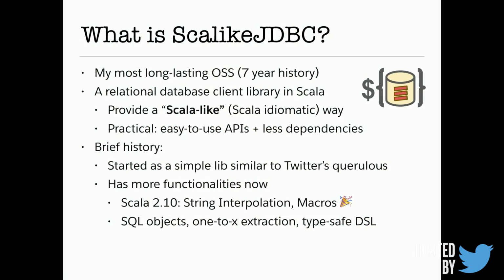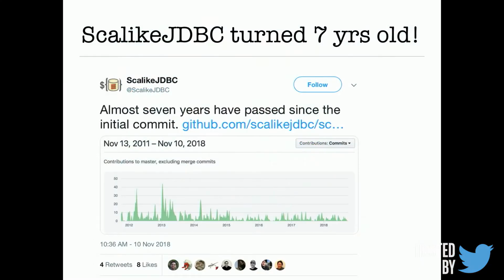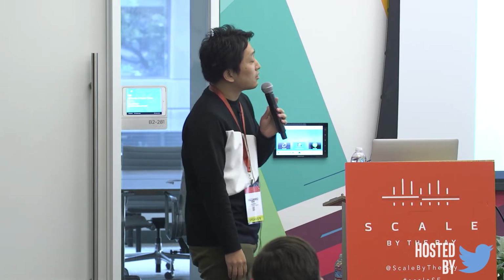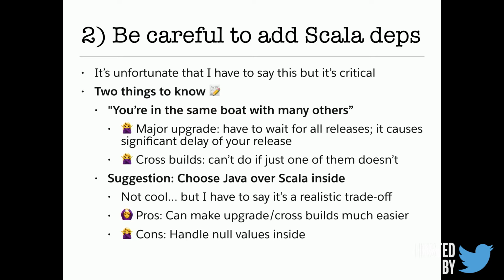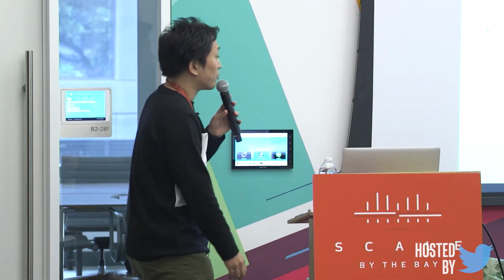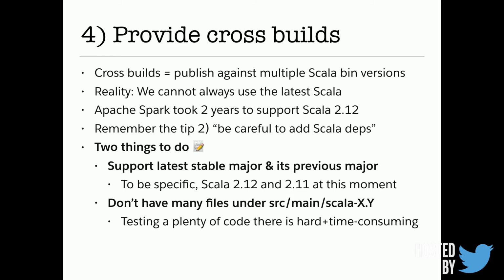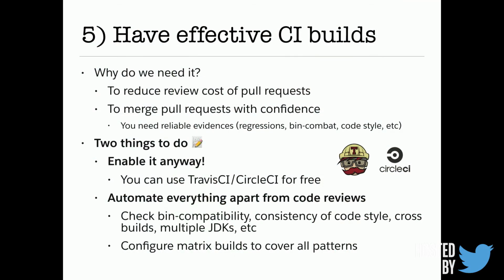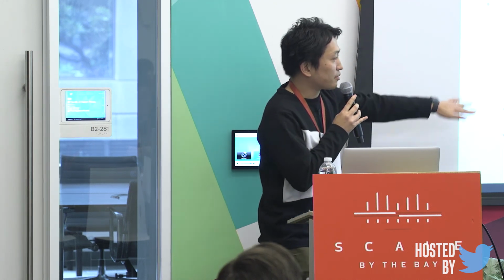Scale By The Bay 2018: Kazuhiro Sera, 5 tips to build long lasting Scala OSS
Seven years ago, I started ScalikeJDBC, one of the popular database libraries in Scala. After years, I am still working on it. In the meantime, the Scala community has been growing sharply. Despite the growth of the community, we haven't seen the increase in long-lasting OSS projects yet. In this talk, I will share pieces of my knowledge learned through my experiences with OSS.

The 5 tips I will share in this talk are

1) Find your lifework project
2) Be careful about adding Scala dependencies
3) Stick with binary compatibility
4) Provide cross builds
5) Have effective CI builds

If you'd like to know more about the tips, this talk is for you.